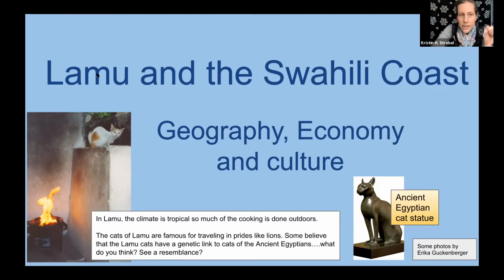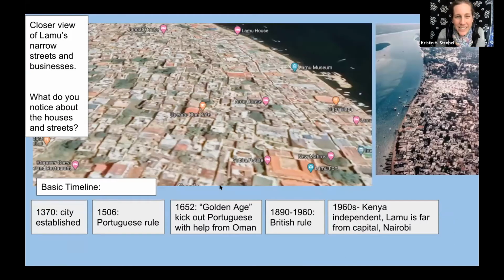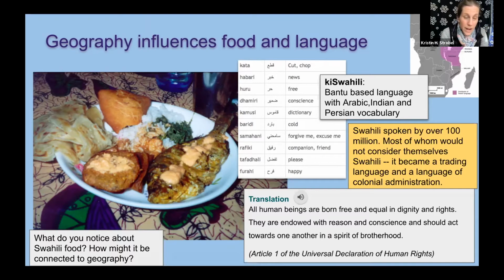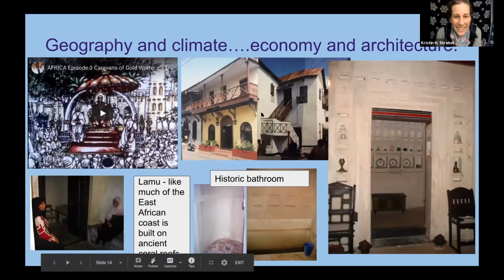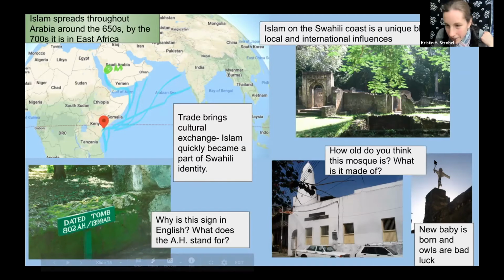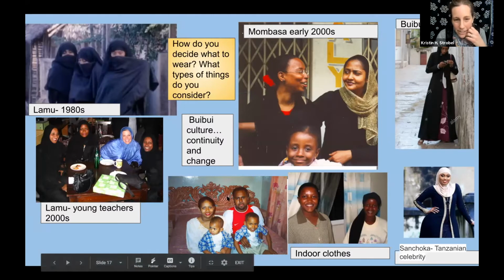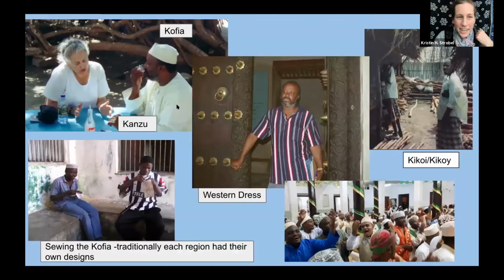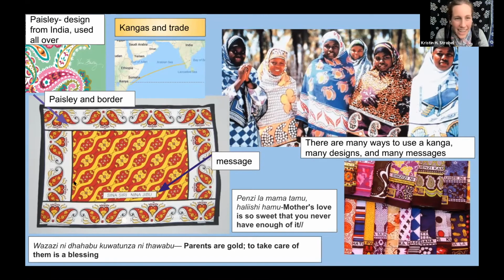2- Cultures, Connections, and Communities: Teaching about the Swahili Coast - Kristin Strobel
This video is part 2 of 4 of the workshop for 6-12 educators, "Cultures, Connections, and Communities: Teaching about the Swahili Coast," co-sponsored by the BU African Studies Center, Georgetown University, and the Smithsonian National Museum of African Art. Kristin Strobel presents "Practices for engaging students and making connections: Lamu and the Swahili."  For access to the Swahili coast resource list,